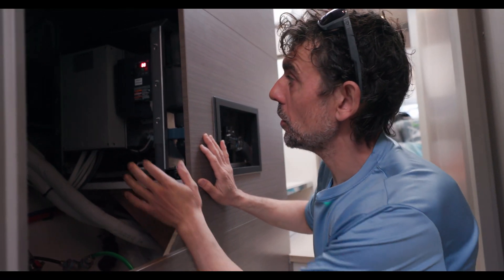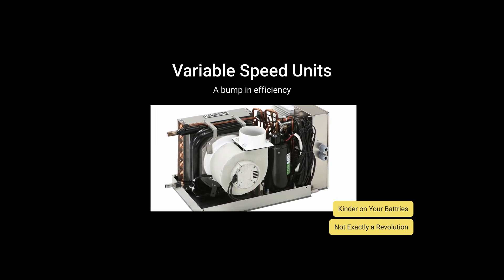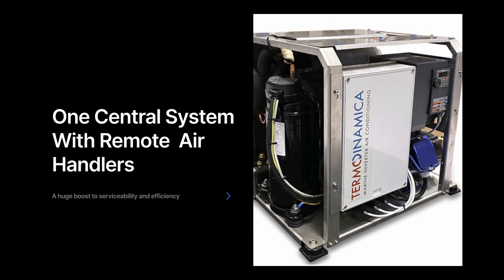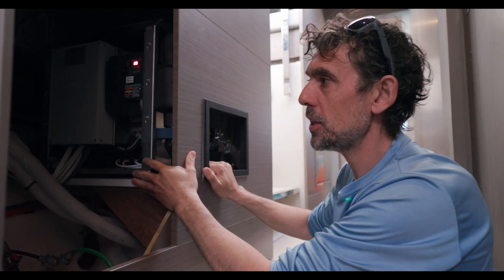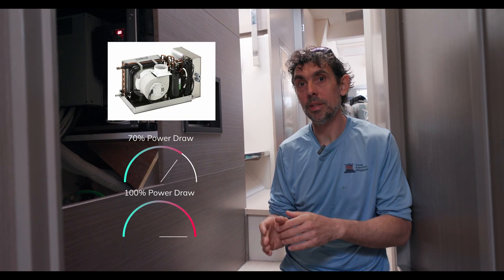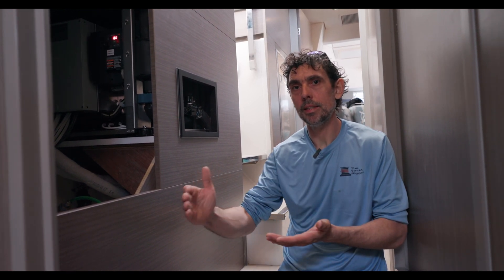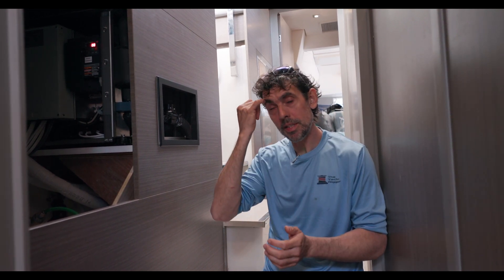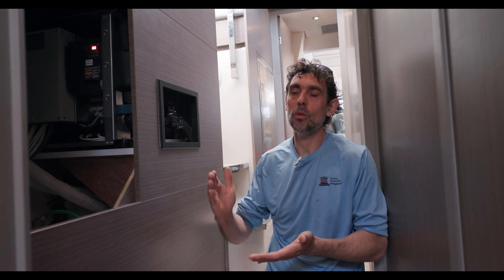Cruise Ship Air Conditioning Grade System For YOUR Boat? | Termodinamica VRV System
Products The Yacht Riggers Use Around the Boatyard:

The sealant we use for everything
Put on every screw and dissimilar metal
Lubricate mast cars
Our favorite masthead light
Alternate masthead light
Wind indicator
Locking Crescent we love
Lightning dissipater rod
My daily protein

Have a rad day!